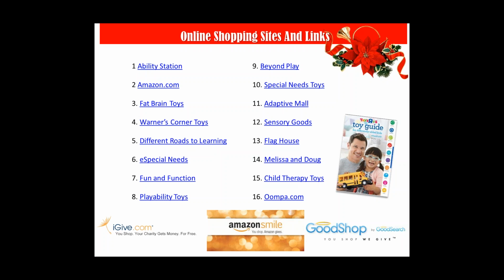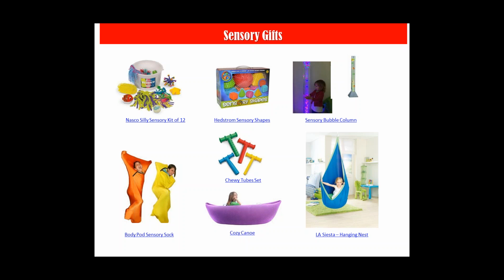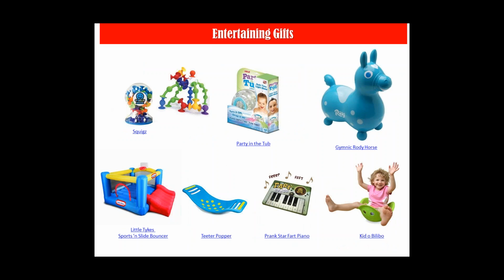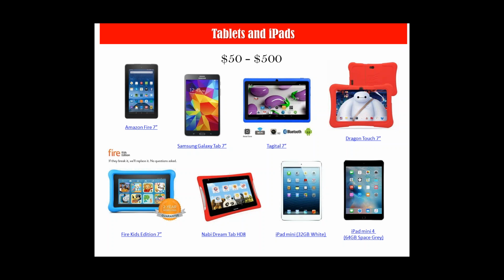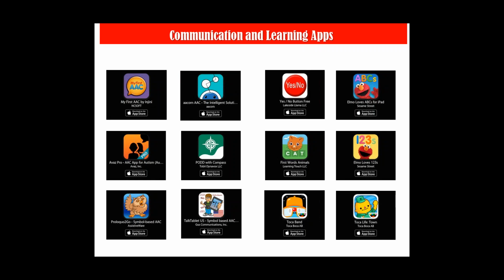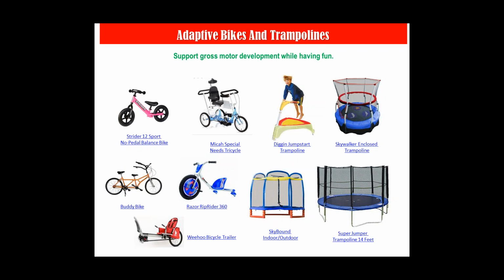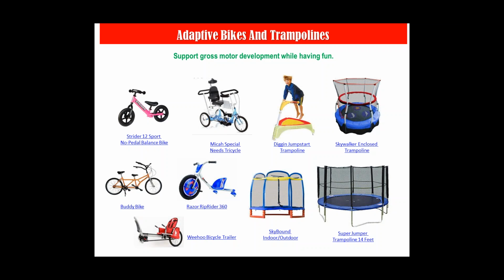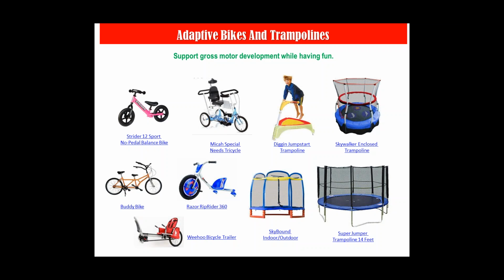Holiday Gift Guide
ASF Educational Webinar Series